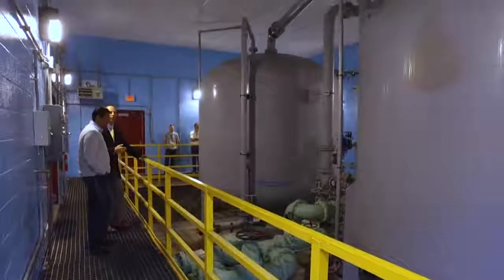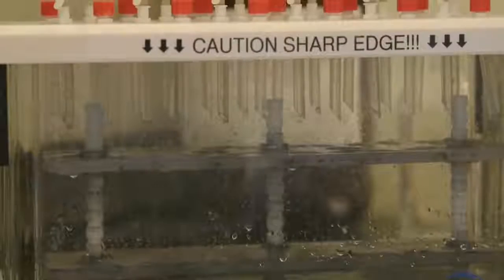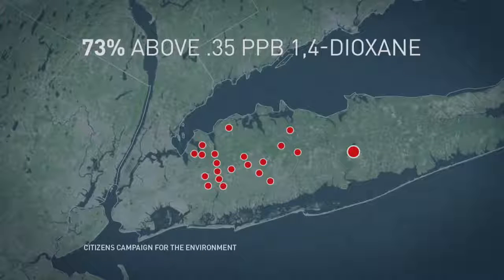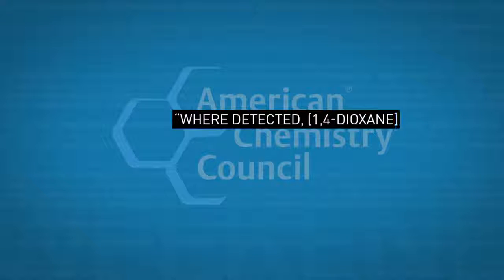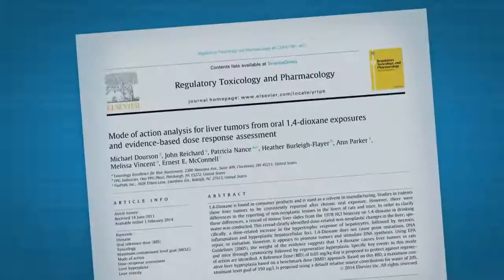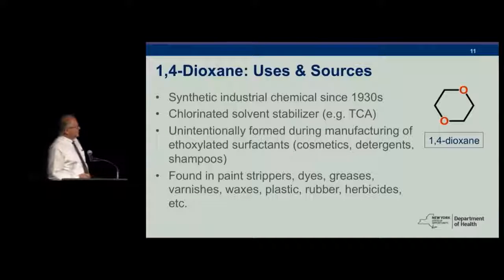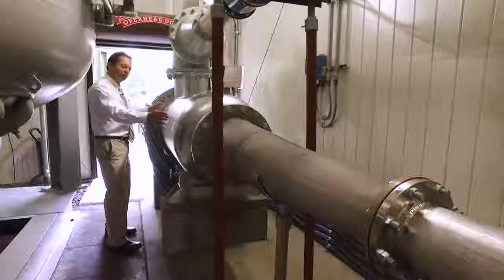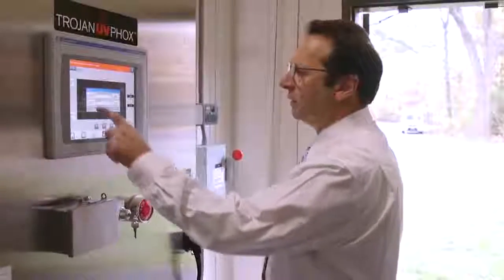Long Island Residents Worry Their Tap Water Is Unsafe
December 16, 2017 - While most of the country’s tap water is tested for hundreds of pollutants, including volatile chemicals, pesticides, metals and bacteria, it is not always safe to drink. In the first of a two-part series, NewsHour Weekend’s Hari Sreenivasan reports from Long Island, New York, on worries about the presence of 1,4-dioxane, a chemical the EPA says it’s “likely to be carcinogenic,” but is almost completely unregulated.